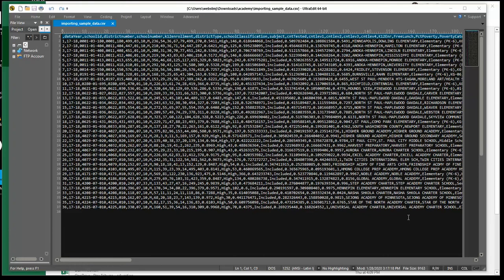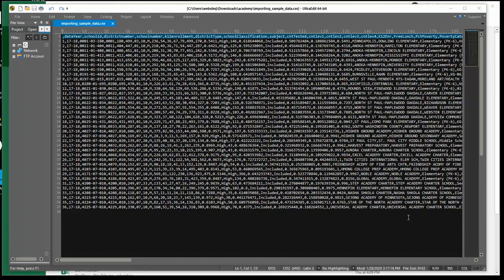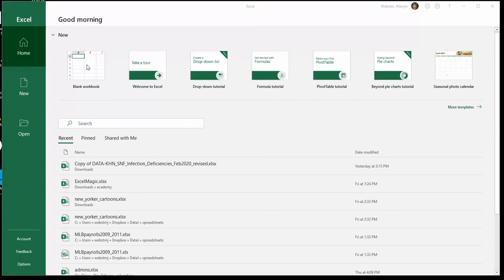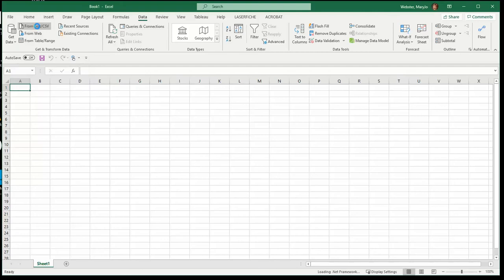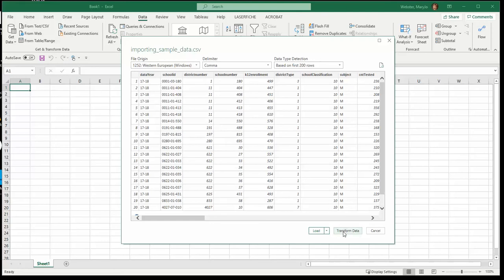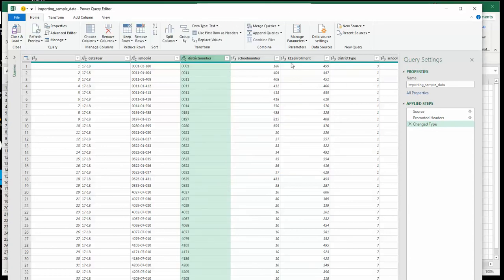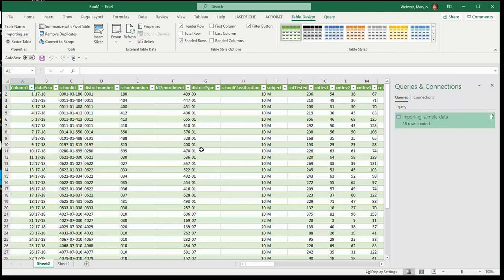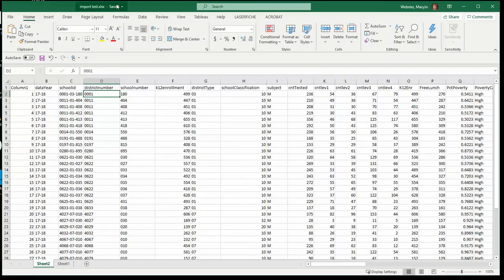Importing to Excel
This shows you how to use the import wizard in the latest version of Excel for Windows to either bring in data that isn't a .csv file or where you need to tell Excel to treat columns differently than Excel thinks.